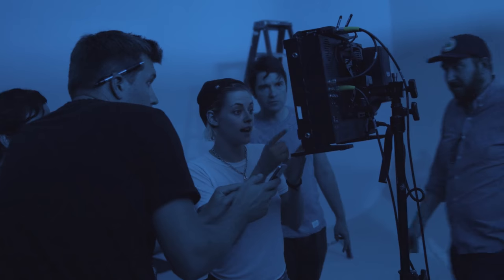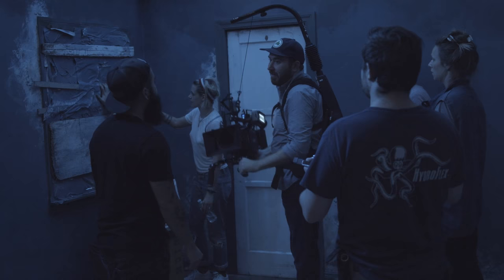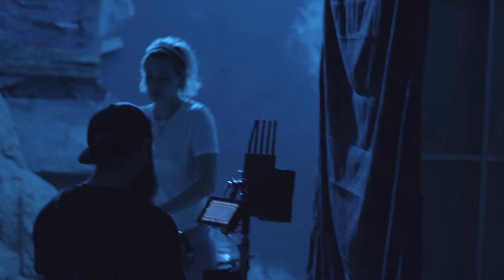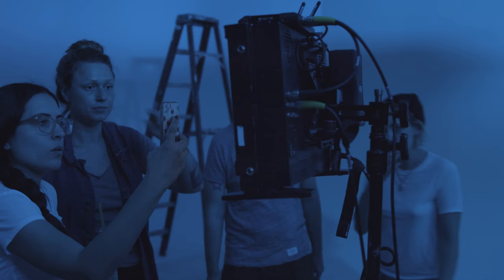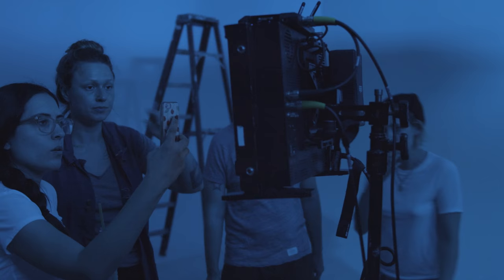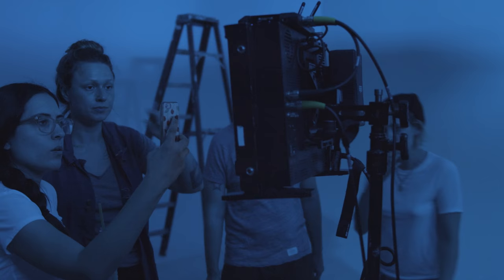Kristen Stewart at Thunder Studios (COME SWIM)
Behind the scenes footage of Kristen Stewart's directorial debut short film, COME SWIM. Screened at Sundance 2017.